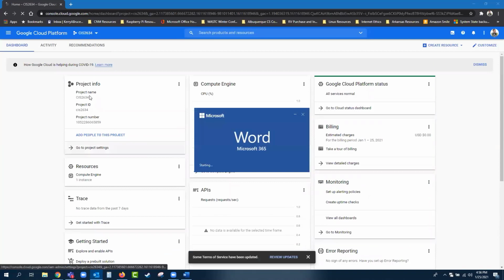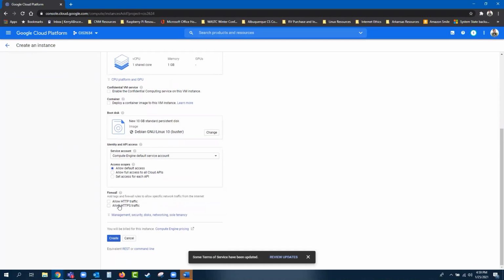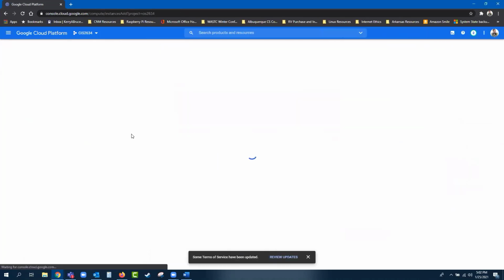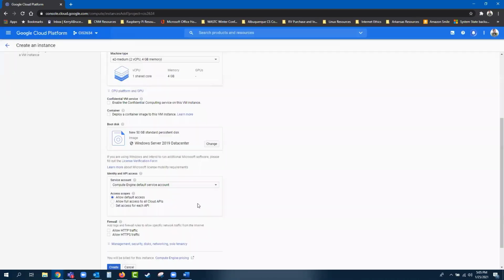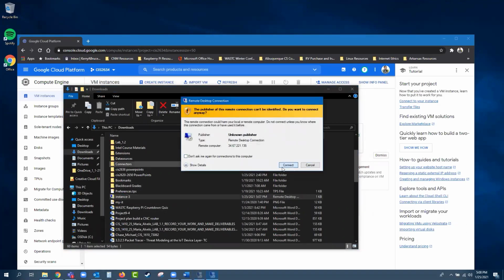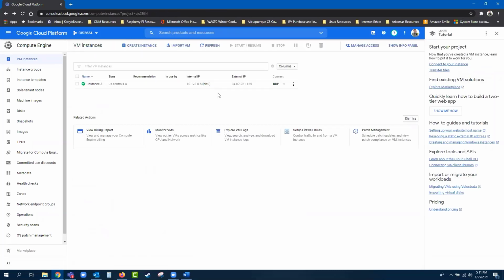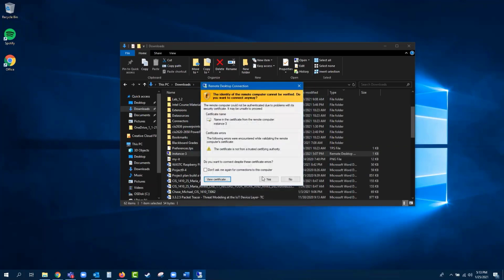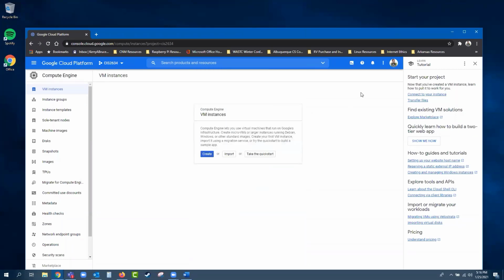CIS 2636 Setting up a VM in GCP Hands On Project 2 5